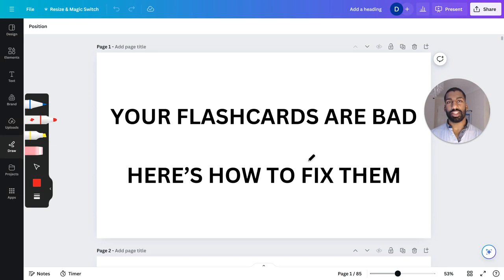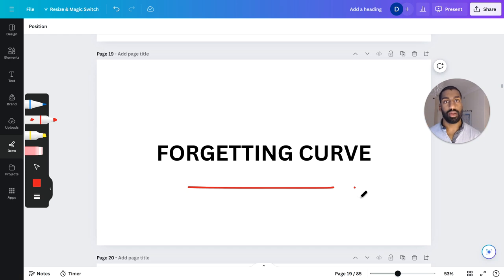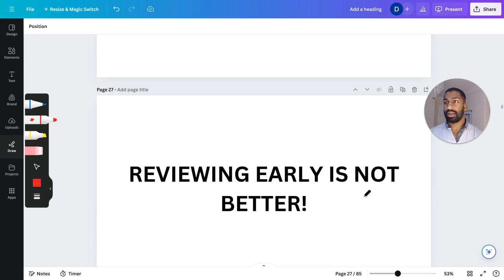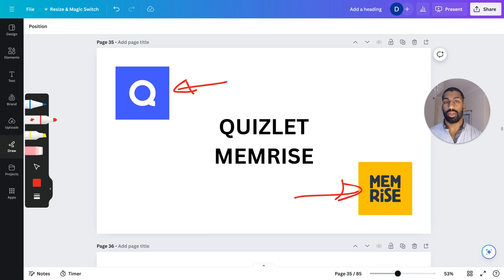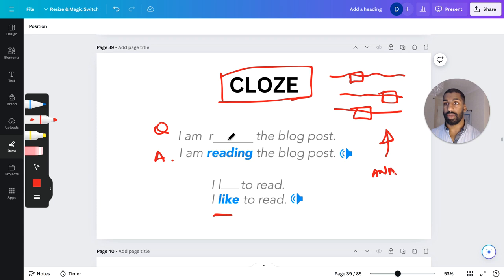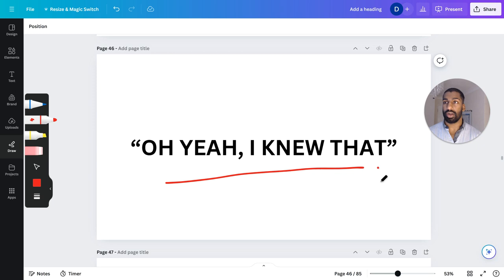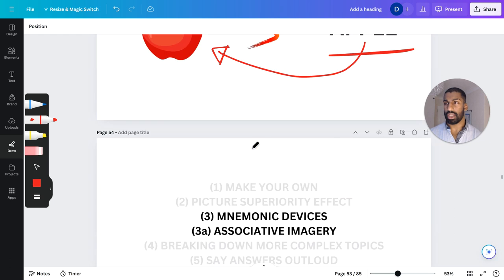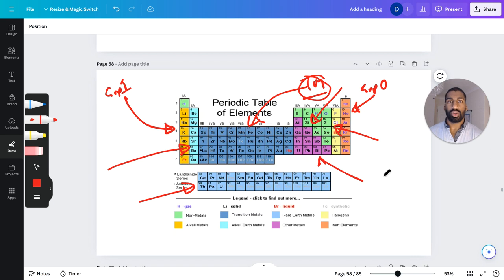How I Fixed My Bad Flashcards